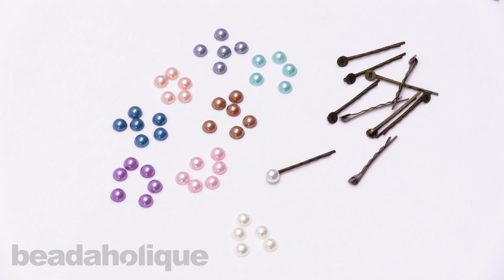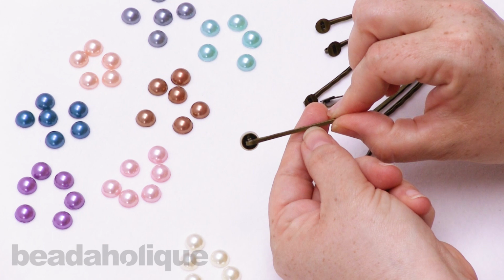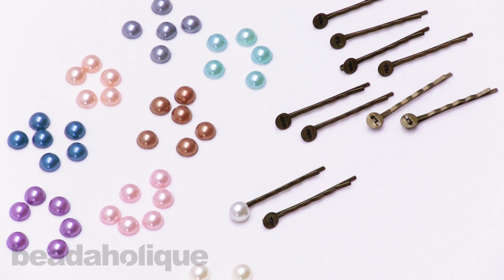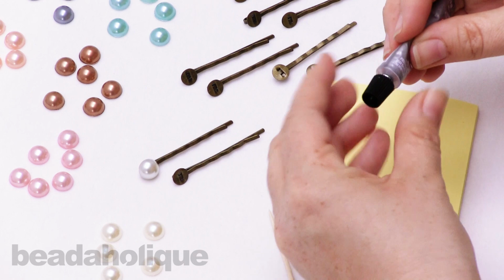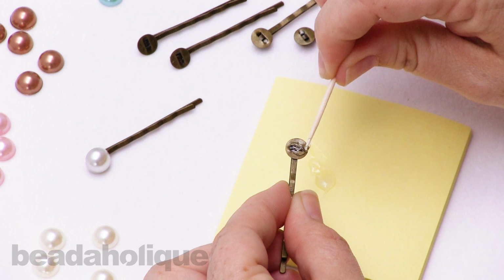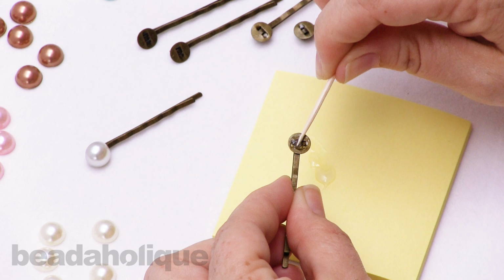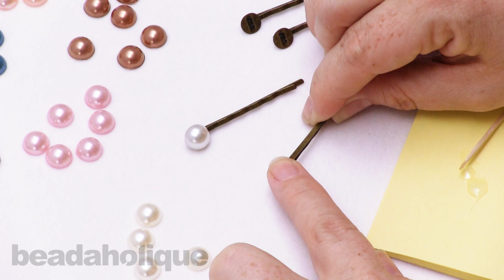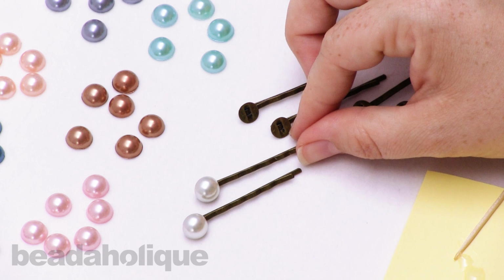How to Make a Set of 10 Vintage Style Bridal Hair Pins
Update - We no longer carry many of the colors of cabochon featured in this project. We're left the video up as an instructional aid and as inspiration for your own projects. The original description and item listings can be found below:

- In this video you will see a quick and easy way to make a set of 10 hair pins with pearl cabochons.

Related Projects:

Vintage Style Bridal Hair Pins
Project H2005

Blue Rose Hair Pins (Retired)
Project H2003

Antiqued Brass Metal Bobby Pins With 8mm Pad For Gluing (10 Bobby Pins)
SKU: FCO-9059

Acrylic Faux Pearl Flatback Cabochons 10mm - Pearlized White (25)
SKU: BPL-2024

Final Sale - Acrylic Faux Pearl Flatback Cabochons 10mm - Pearlized Peach Pink (25)
SKU: BPL-2027

E6000 Industrial Strength Glue Adhesive (0.18 fl oz)
SKU: XTL-1054

Acrylic Faux Pearl Flatback Cabochons 10mm - Pearlized Lilac Purple (25)
SKU: BPL-2025 (Discontinued)

Acrylic Faux Pearl Flatback Cabochons 10mm - Pearlized Grey Blue (25)
SKU: BPL-2026 (Discontinued)

Acrylic Faux Pearl Flatback Cabochons 10mm - Pearlized Teal Blue (25)
SKU: BPL-2028 (Discontinued)

Acrylic Faux Pearl Flatback Cabochons 10mm - Pearlized Light Rose Pink (25)
SKU: BPL-2029 (Discontinued)

Acrylic Faux Pearl Flatback Cabochons 10mm - Pearlized Bronze Brown (25)
SKU: BPL-2030 (Discontinued)

Acrylic Faux Pearl Flatback Cabochons 10mm - Pearlized Aqua (25)
SKU: BPL-2031 (Discontinued)